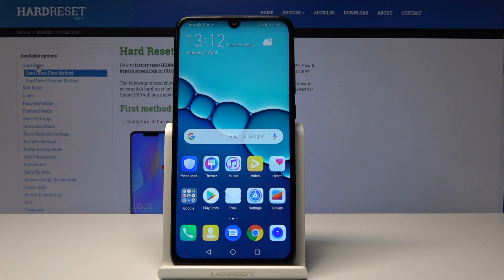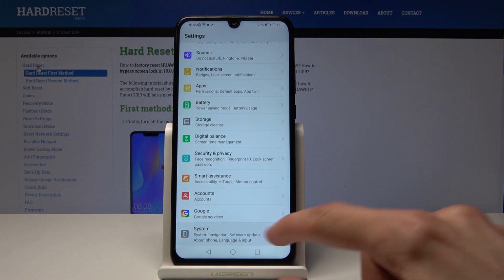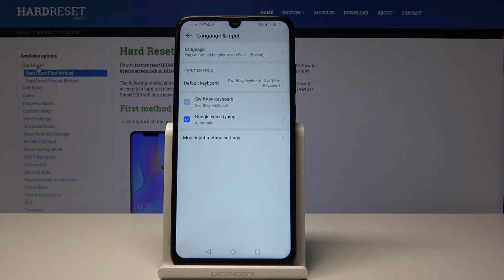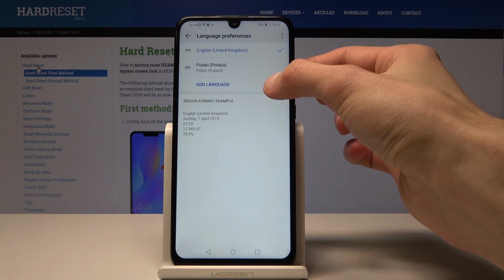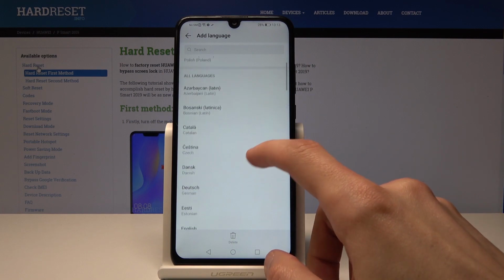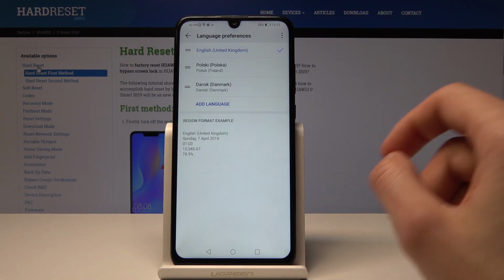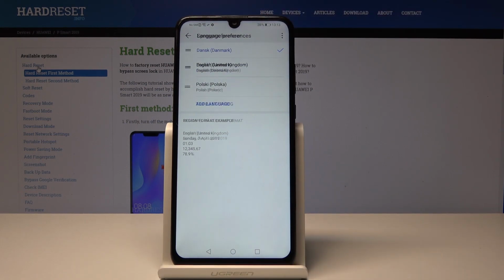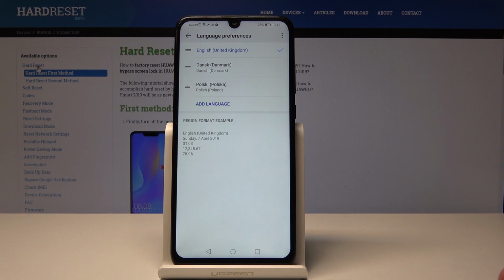How to Change Language on HUAWEI P Smart 2019 - List of Languages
Are you looking where to find a full list of available languages in your Huawei? Let’s play following instruction of changing language on Huawei device and get into settings to set up your desired language.

How to change language on HUAWEI P Smart 2019? How to find the list of languages in HUAWEI P Smart 2019? How to set up language settings in HUAWEI P Smart 2019?